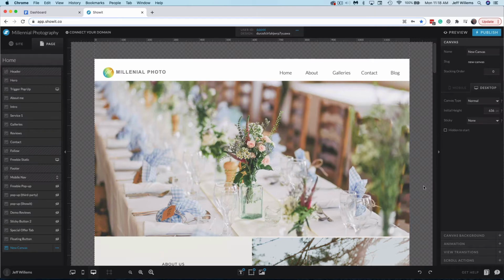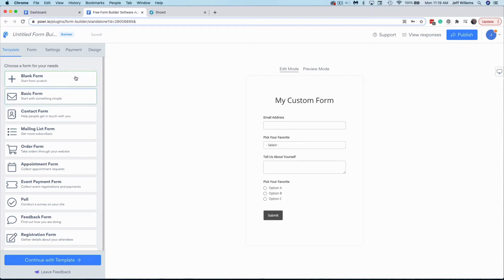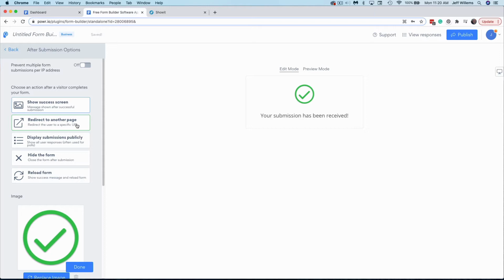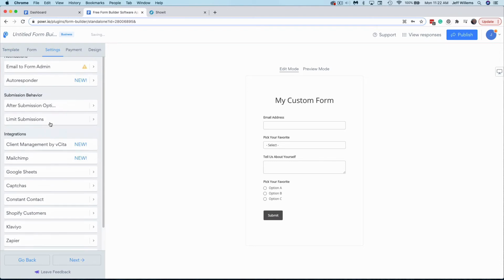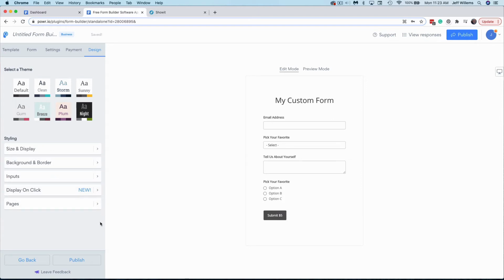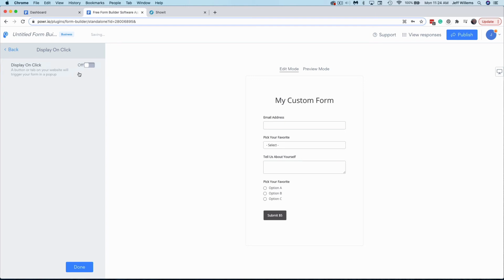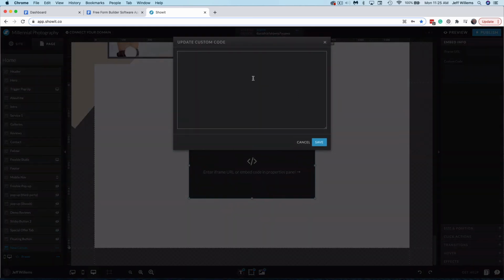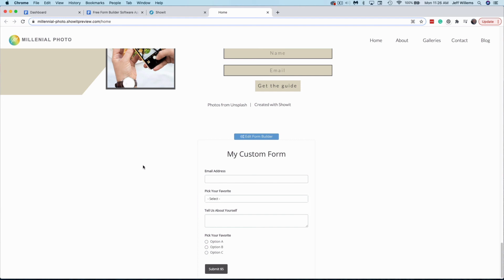Form Options with Powr.io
Learn about the many form options and integrations available to you when using forms from the platform Powr.io.